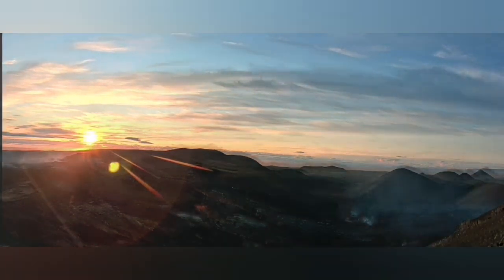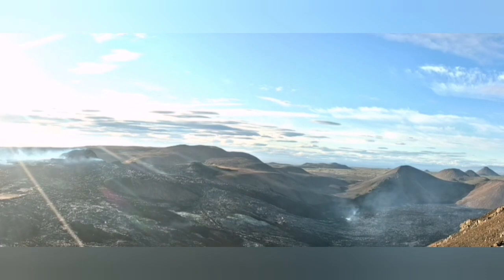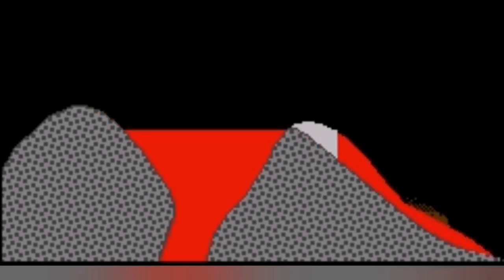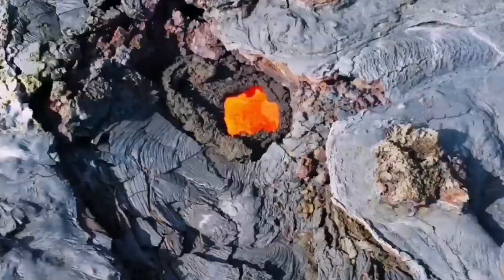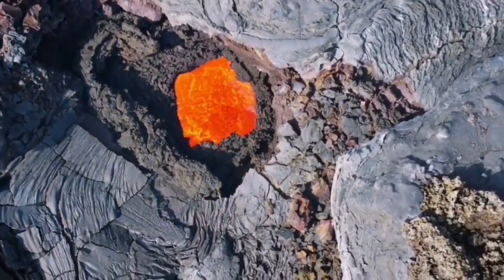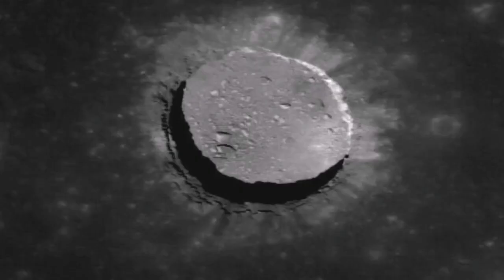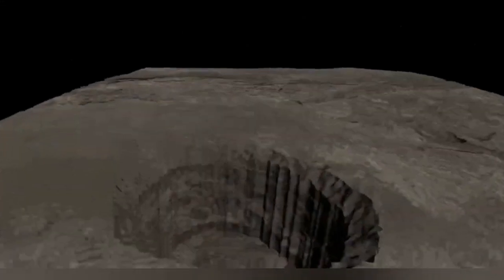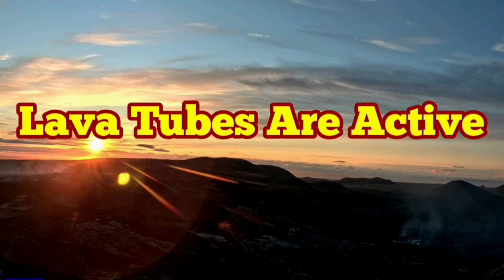In Natthagi And Meradalir: Lava Tubes Are Active/ Iceland Fagradalsfjall Geldingadalir Volcano